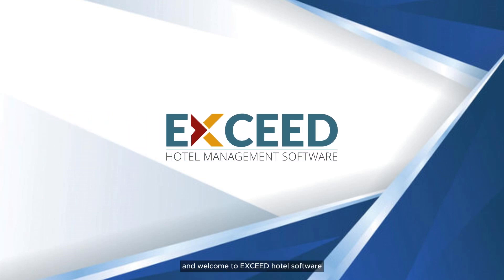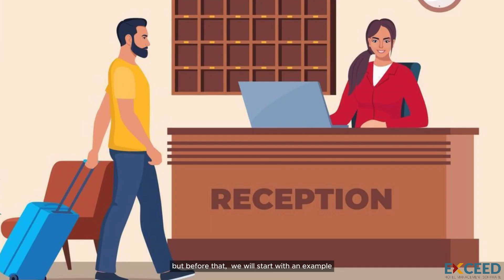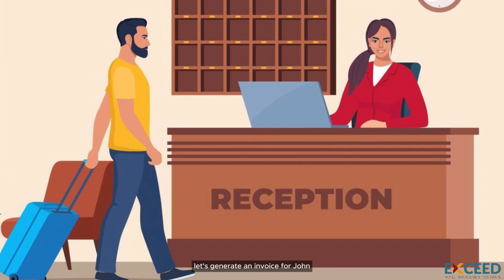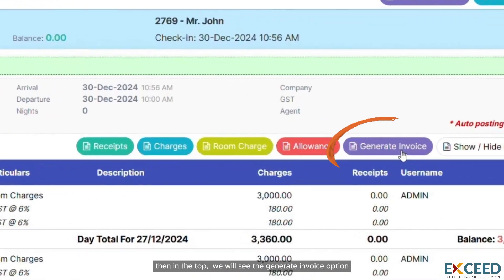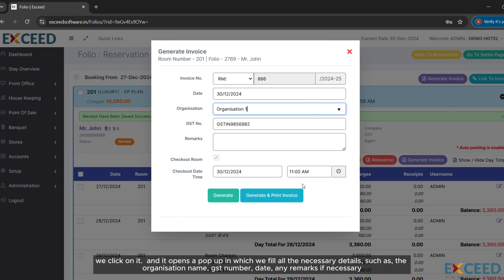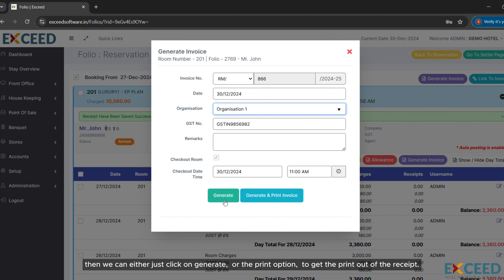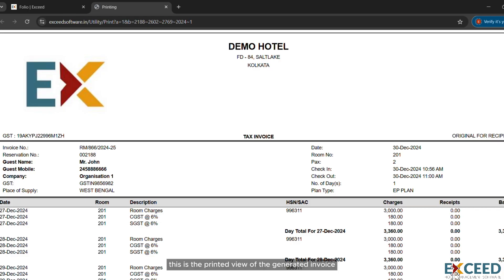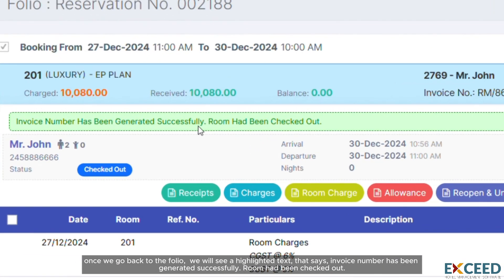How to generate invoice from folio in Exceed Hotel Software, Cloud Hotel PMS?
This tutorial video guides you on how to generate invoice from folio using our hotel management software, Exceed Cloud Software.

Exceed Software helps you manage A to Z of your hotel operations.
1. Front office operations
2. Reservation center
3. Housekeeping
4. Payment and billing
5. Point-of Sales
6. Analytics and reporting